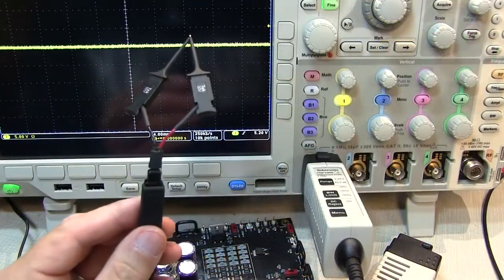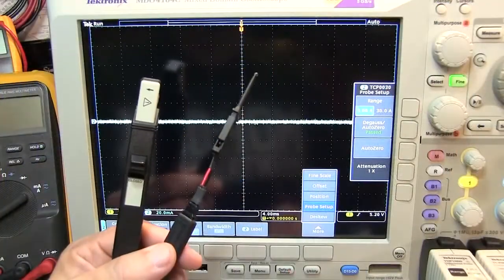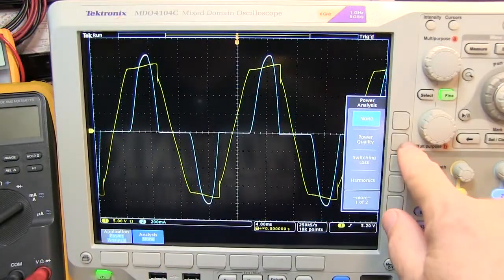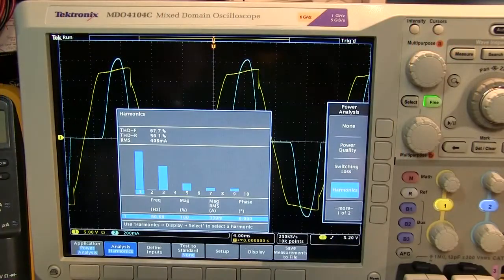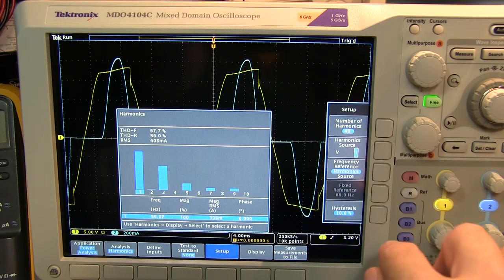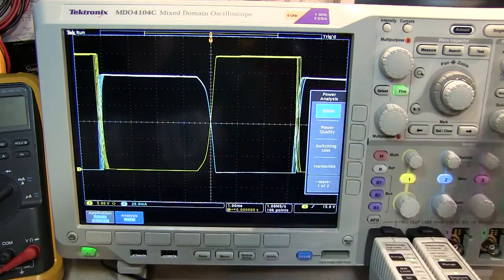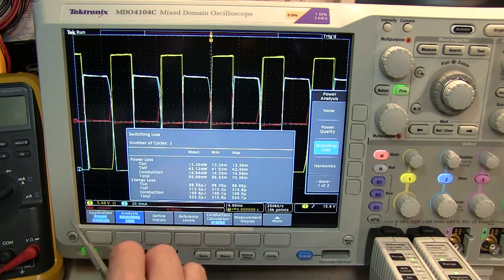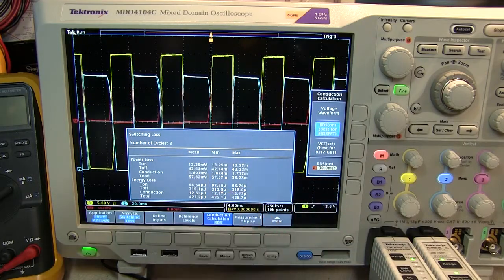How to Perform Power Supply Measurements with an MDO4000 and DPO4PWR